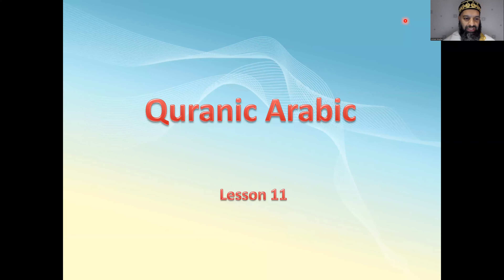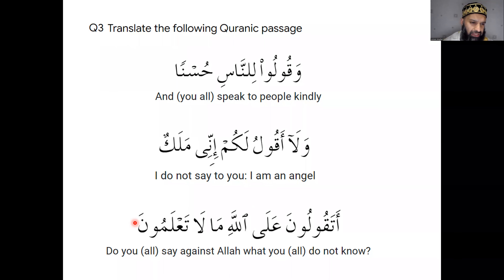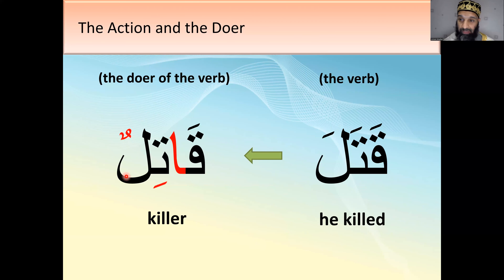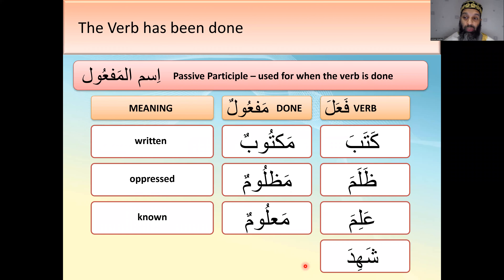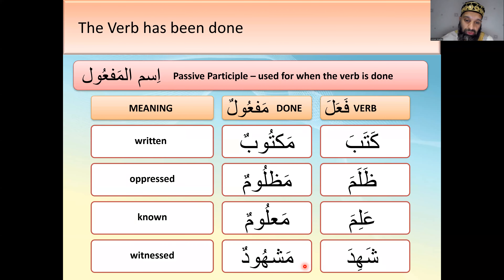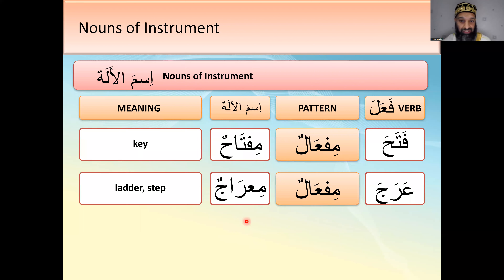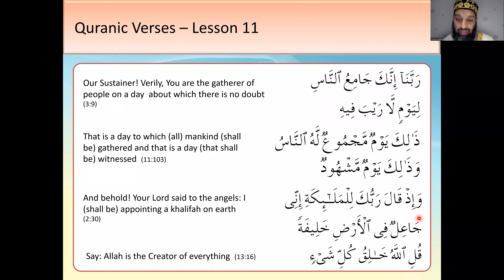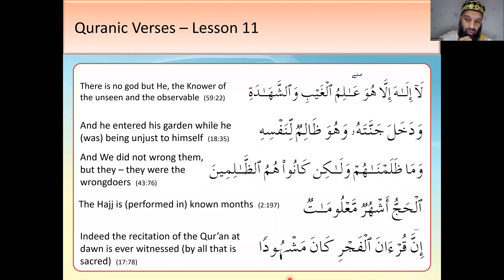Quranic Arabic course LEVEL 2 - Lesson 11 of 11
In this lesson, we learn the template patterns for converting the root word to the doer (fa'il), done to (mafool bihi), verbal noun (masdar), nouns of place and time (ism al makan and ism al zaman) and nouns of instrument (ism al ala)

This course or one similar to it is run every year. If you would like to get notified the next time its run, follow the instructions on this link: